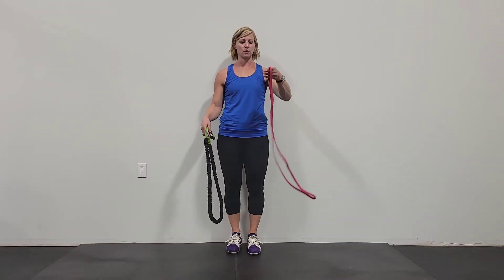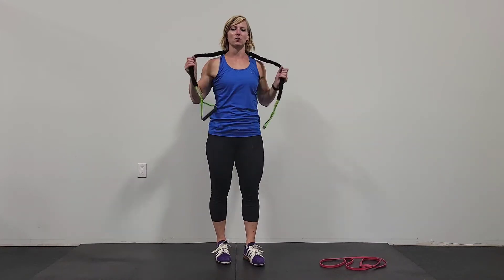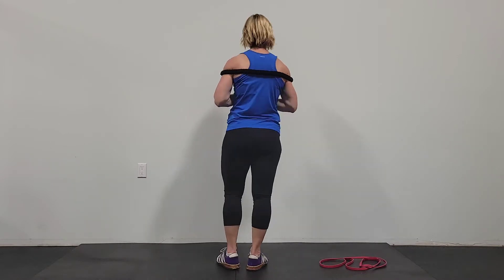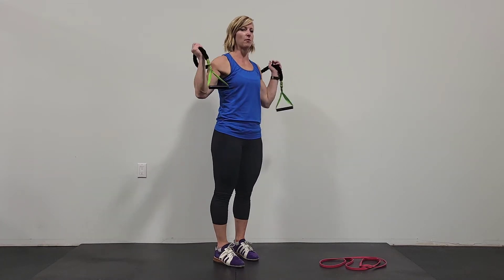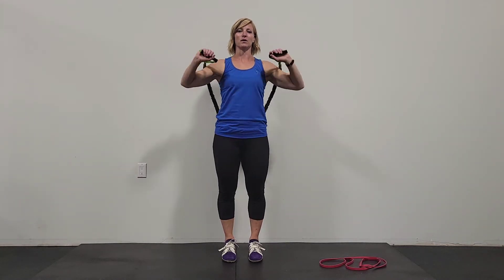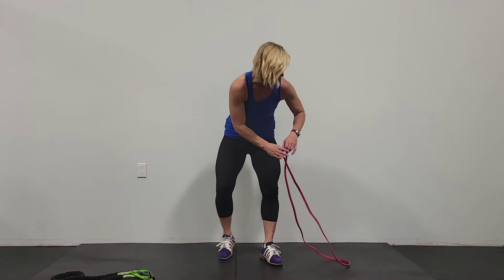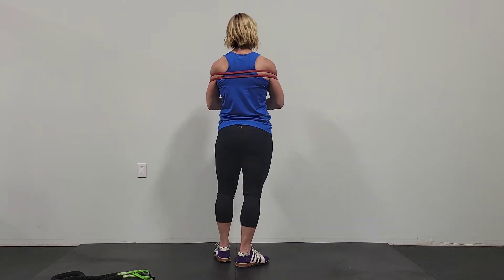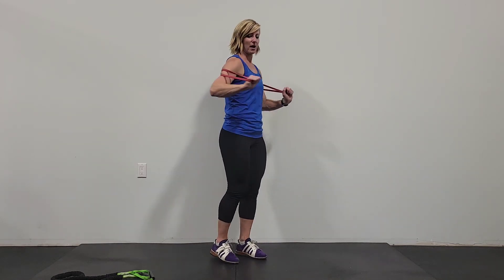The Hub PT : Banded Chest Press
Banded Chest Press